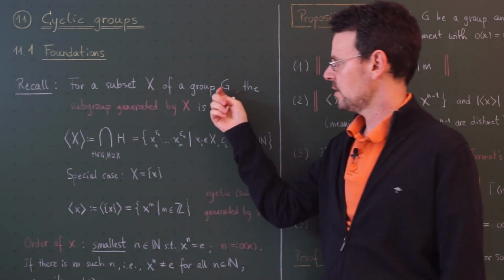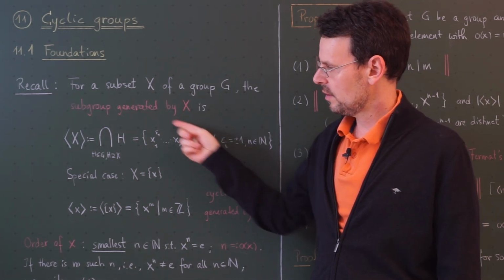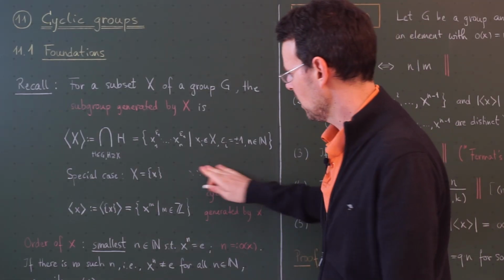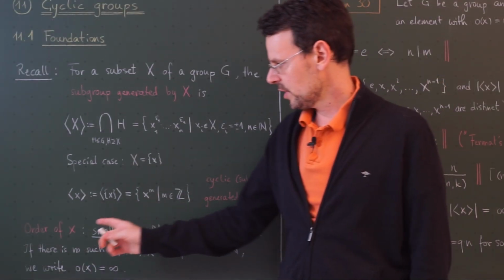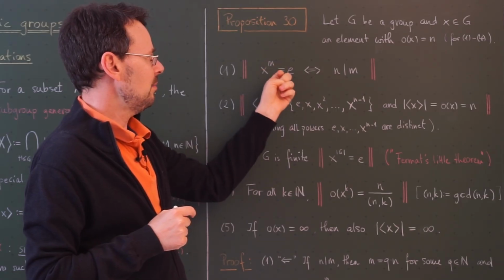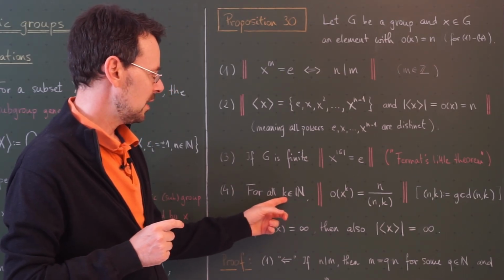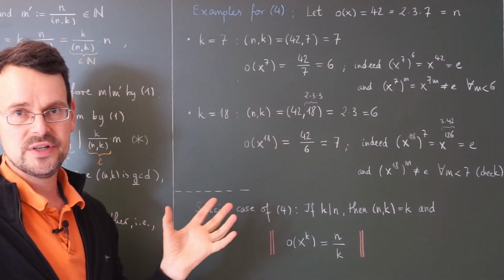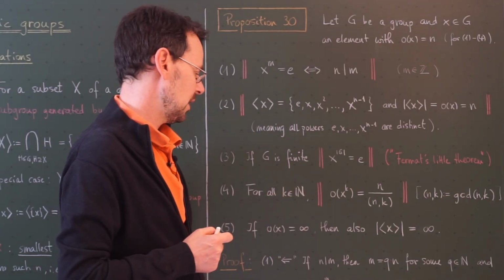Group theory (lesson 30 / English): CYCLIC (SUB)GROUPS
00:00 Foundations: Subgroup generated by a set X
03:31 Cyclic subgroup generated by x
06:26 Order of an element
07:49 Proposition 30